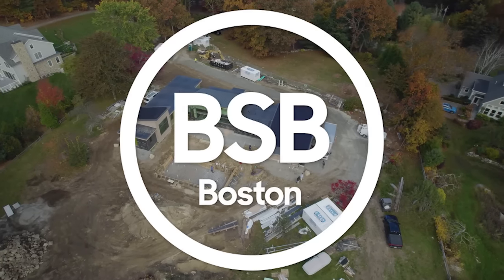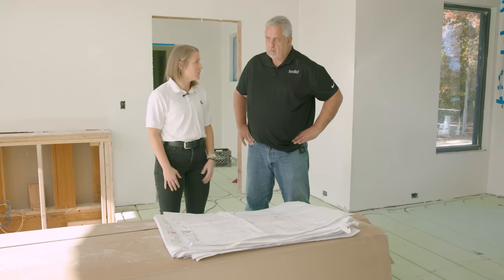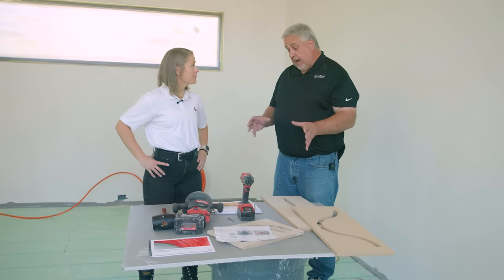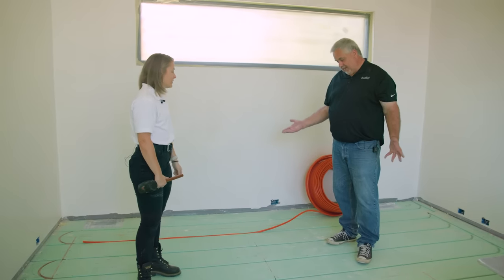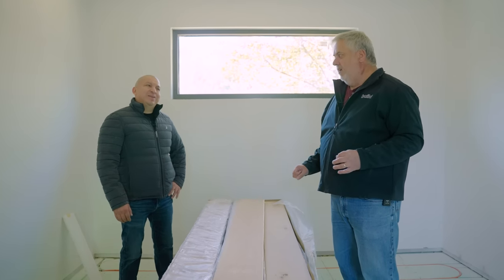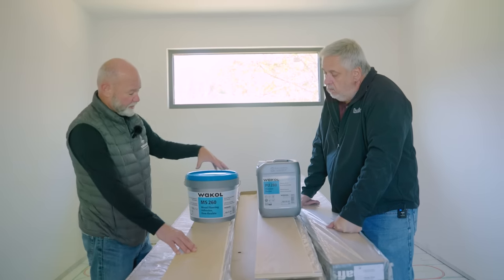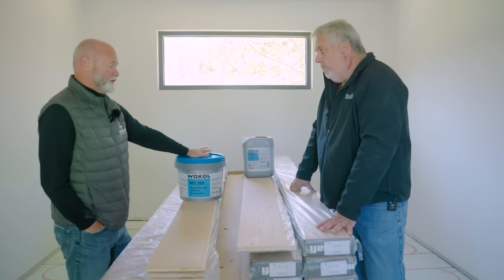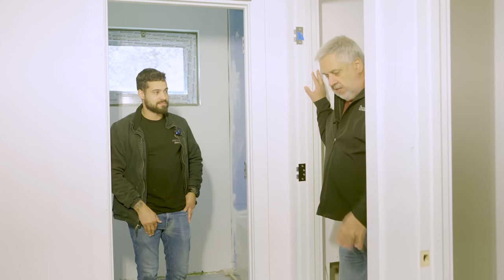"Flooring & Tile" Build Show Build: Boston Ep. 20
Steve shows the install process of the radiant heating floor system and walks through the install of the different types of flooring on this project.